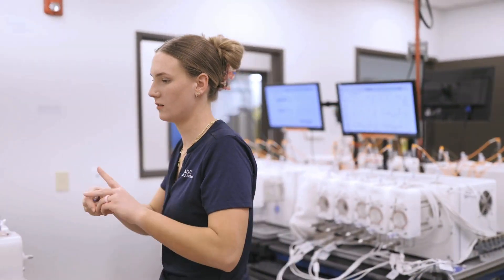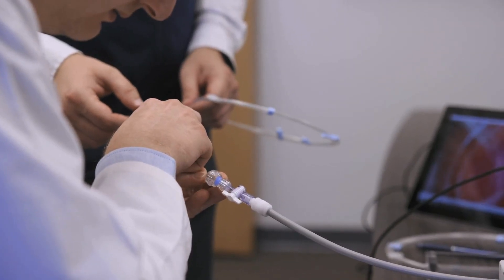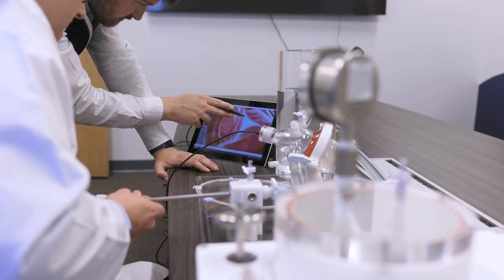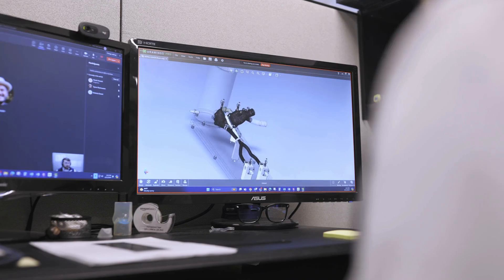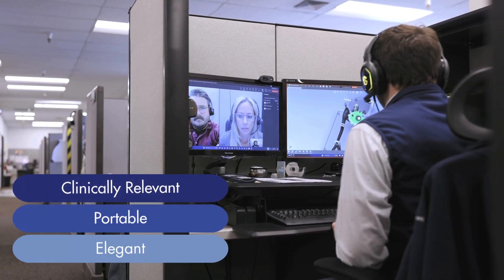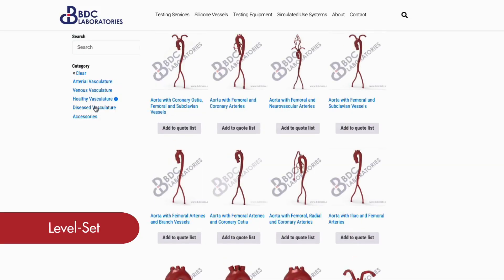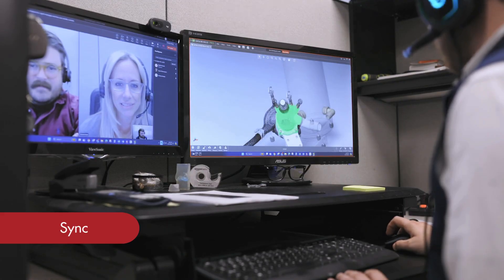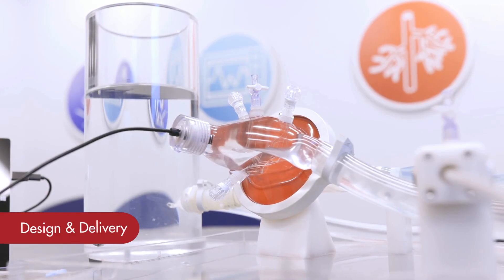Medical Training Models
BDC Laboratories provides a quick, effective way to help healthcare professionals understand how to use your cardiac, endovascular, and vascular medical devices with custom anatomical models that are clinically relevant, portable, and include the anatomy you need and nothing else.